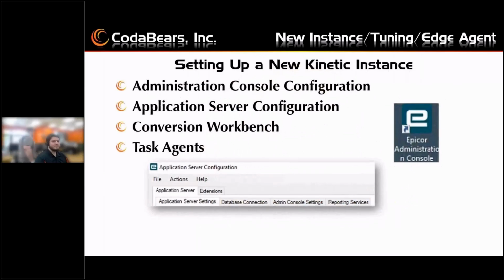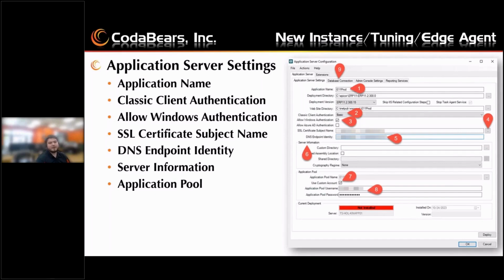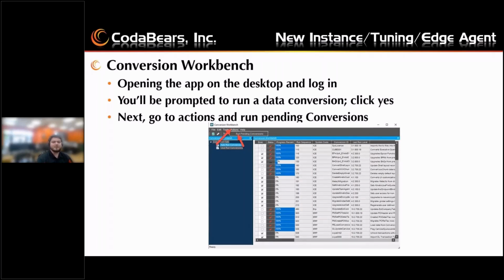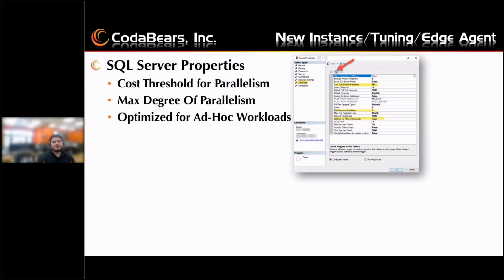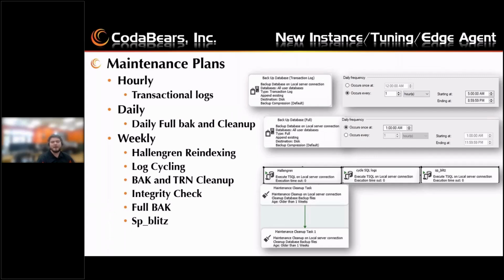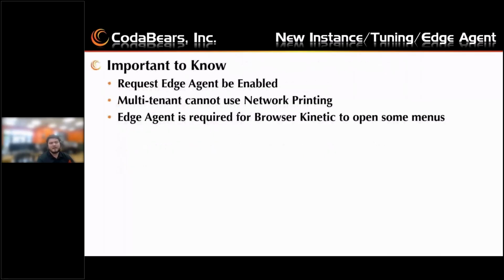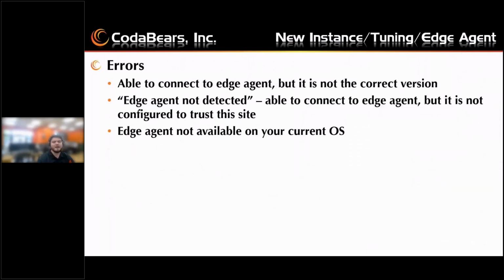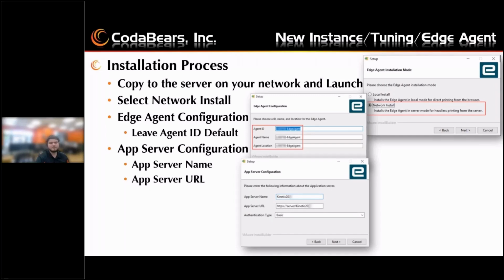EMUG 7/19/24: Setting Up a New Kinetic Instance: Performance Tuning & Edge Agent Setup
Join Chase Gaar from CodaBears as he guides you through the essentials of setting up a new Kinetic instance, configuring the Epicor Edge Agent, and fine-tuning performance. This detailed session covers everything you need to know to ensure your Kinetic environment runs smoothly and efficiently.

Key Topics Covered:

Kinetic Instance Setup: Learn how to configure the administration console, add a Kinetic server, register the database, and adjust application server settings.
Epicor Edge Agent Configuration: Discover how to request and install the Kinetic Edge Agent, crucial for certain browser menus and network printing. Note that multi-tenant setups can't use network printing.
Performance Tuning: Get tips on optimizing performance by setting the power plan to high performance, enabling NIC teaming, scheduling regular reboots, and optimizing SQL settings through SQL Configuration Manager and server properties.
Benefits of Watching:

Smooth Setup: Ensure your new Kinetic instance is correctly configured from the start.
Efficient Performance: Learn best practices for performance tuning to keep your system running at its best.
Comprehensive Guide: Gain a thorough understanding of the Edge Agent setup and its importance.
Watch now to master setting up and optimizing your Kinetic instance with expert insights from Chase Gaar!